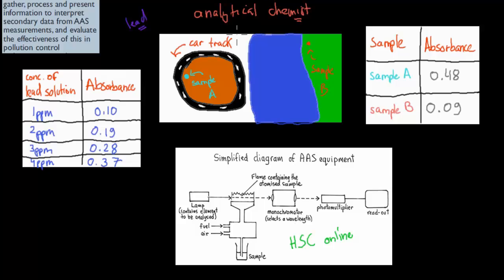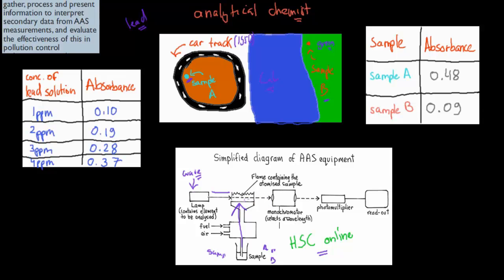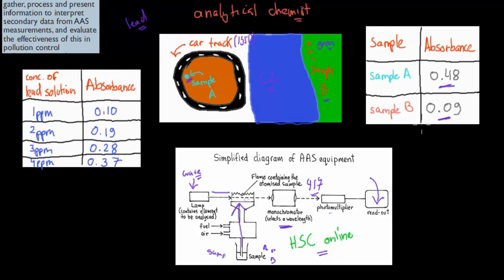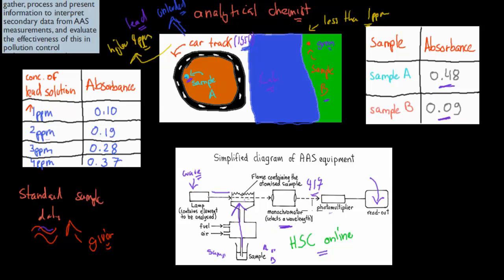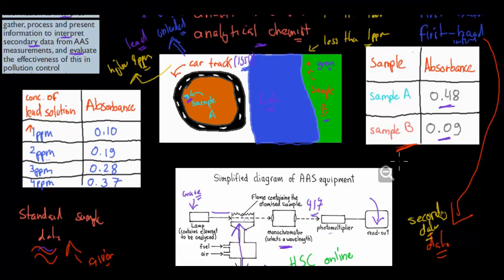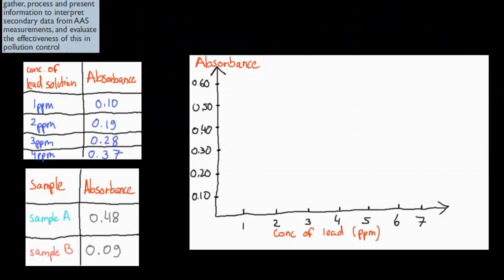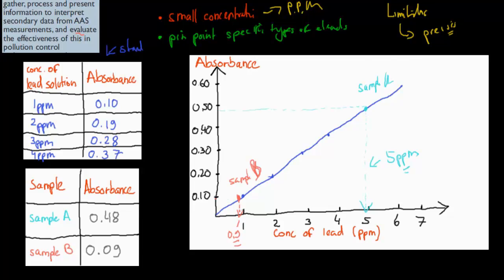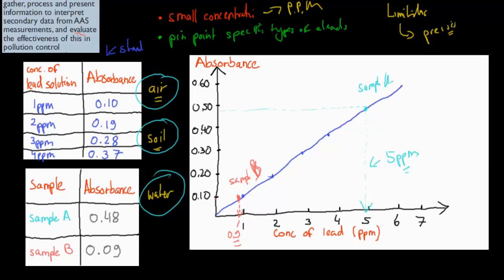CM.3.7. A.A.S data interpretation (HSC chemistry)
Covers the HSC chemistry syllabus dot point: "gather, process and present information to interpret secondary data from AAS measurements and evaluate the effectiveness of this in pollution control."